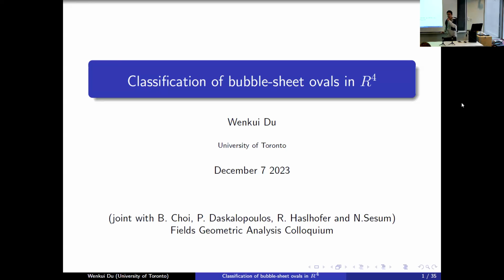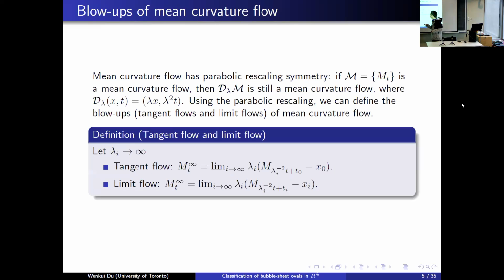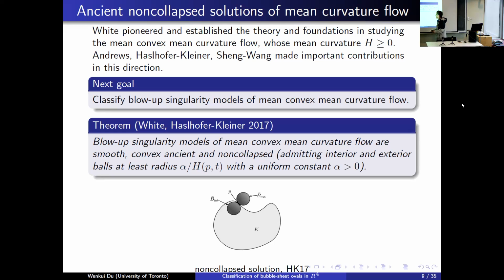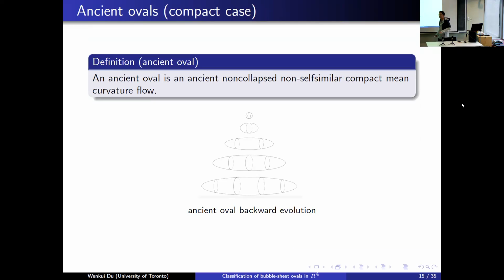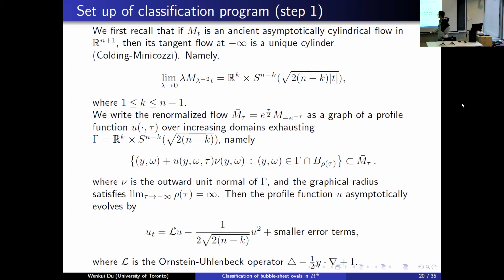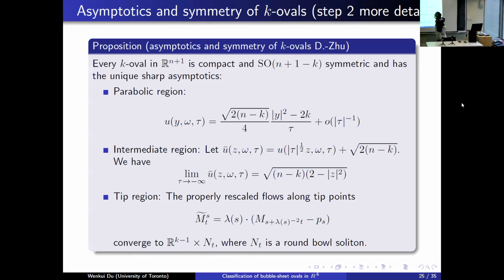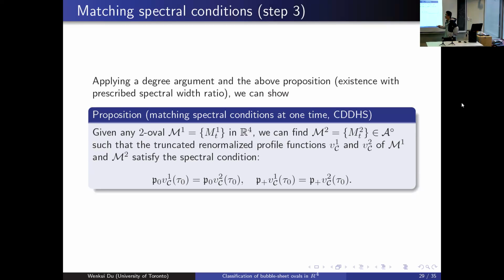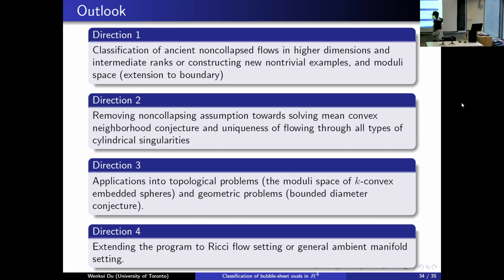Classification of bubble-sheet ovals in ℝ4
Wenkui Du (University of Toronto)
December 7, 2023